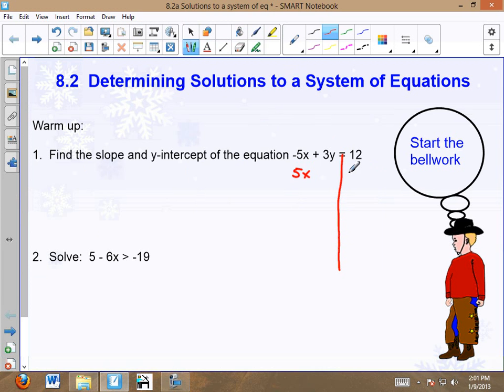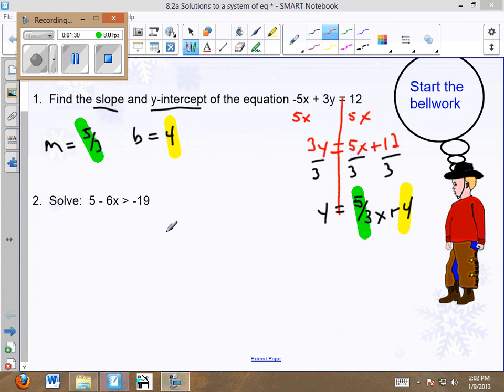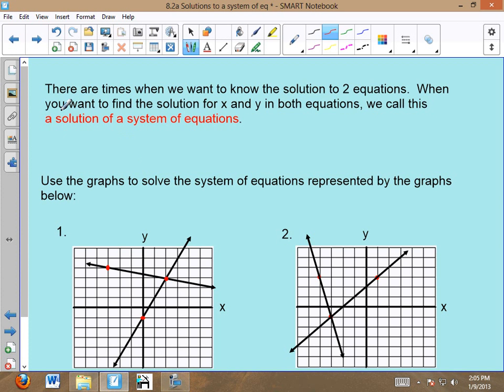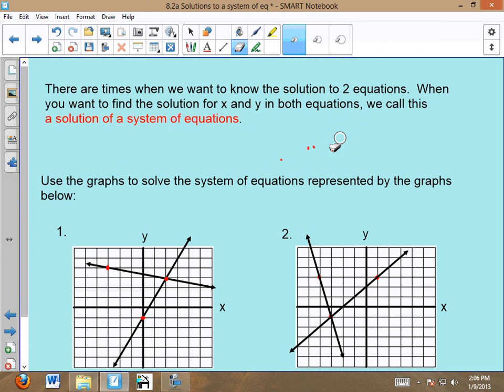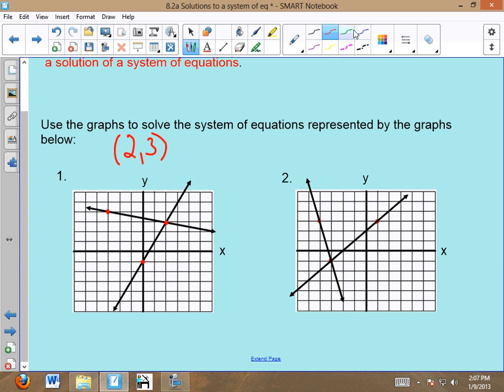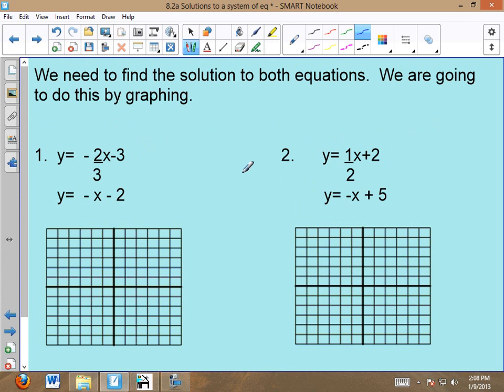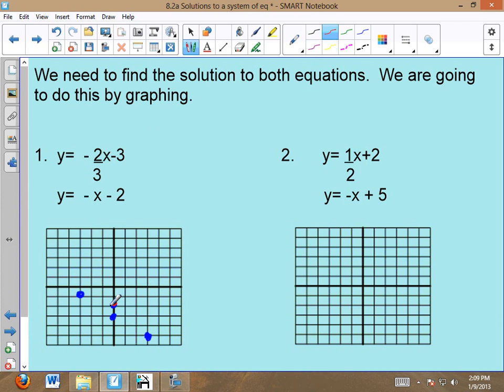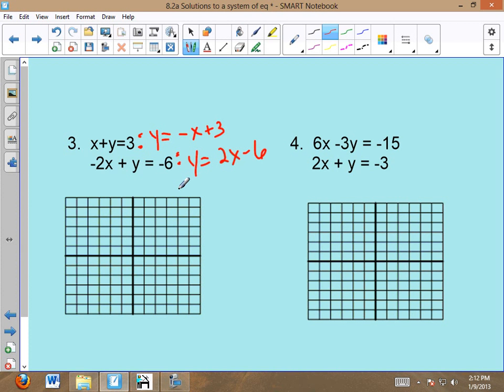8.2 Solution to systems of equations Graphing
How to graph two equations and find the solution